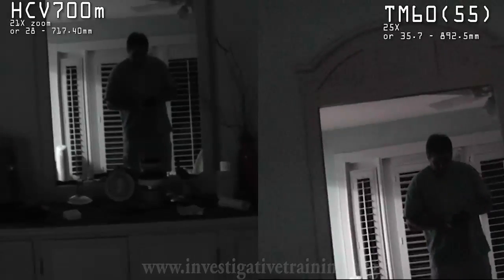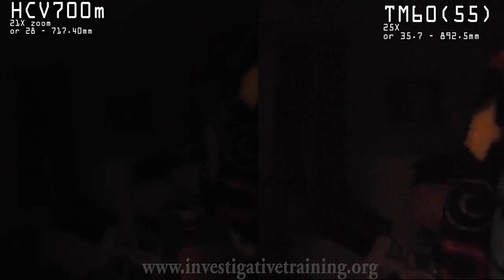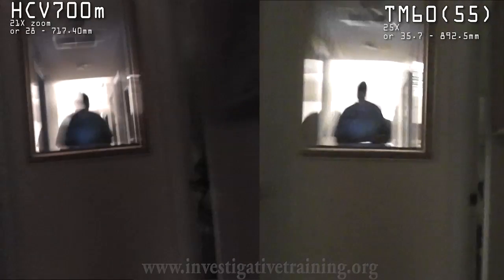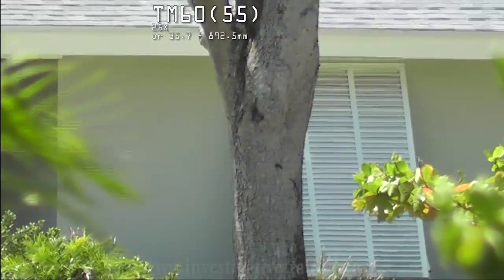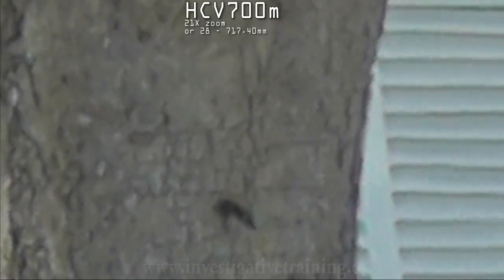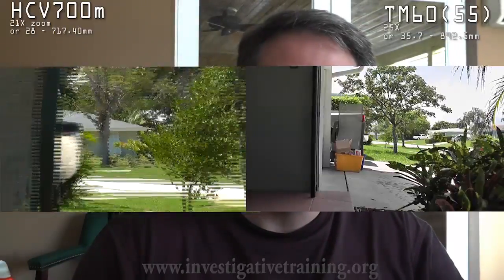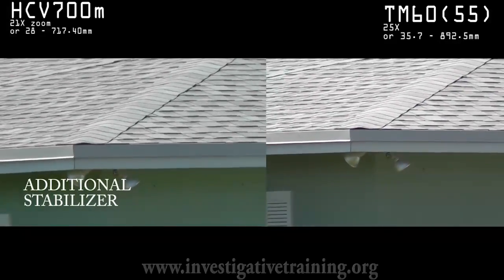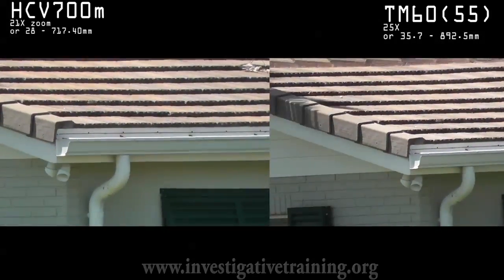Panasonic TM 60(55) vs Panasonic HCV700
PI Johnston Blakley compares these two Panasonic cameras for surveillance purposes.